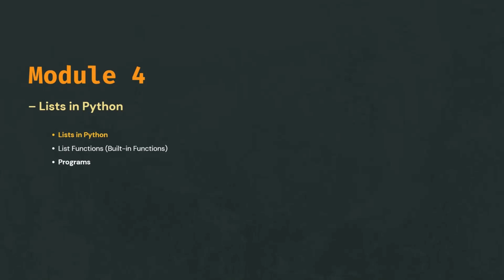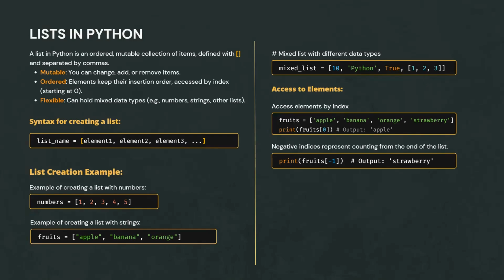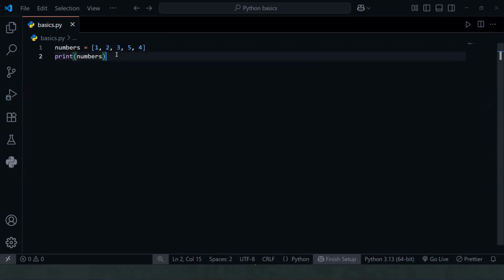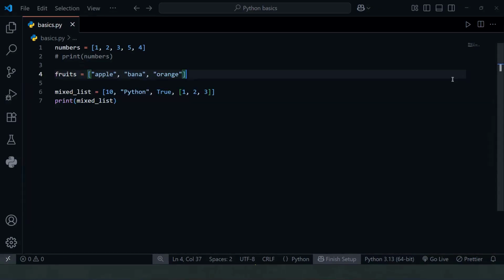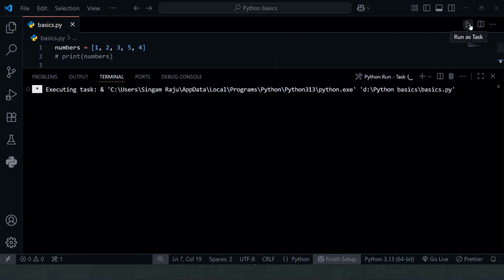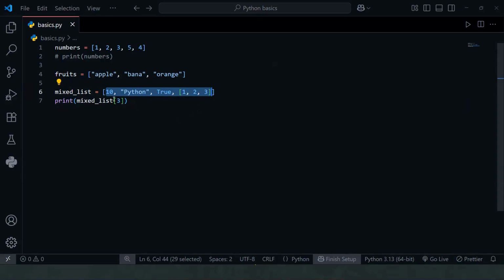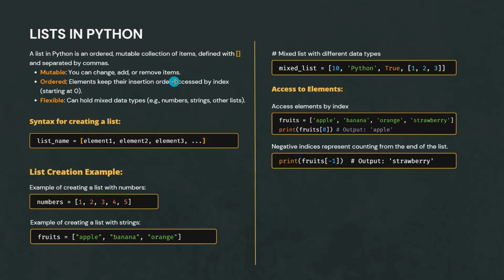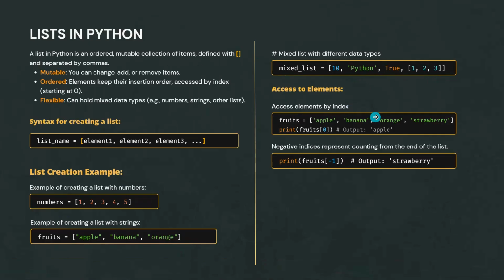Python Lists Explained for Beginners | Module 4 – Learn Lists with Examples in Python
Today, we're diving into lists in Python, one of the most flexible python data structures.  Learn how lists in python can store numbers, strings, and even other lists, making them essential for python programming and data manipulation, a key skill for coding.